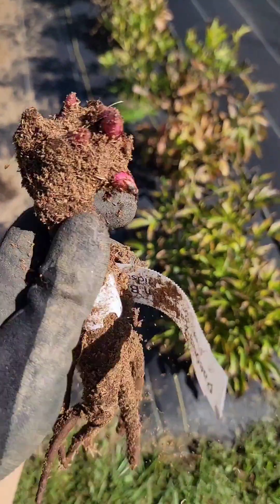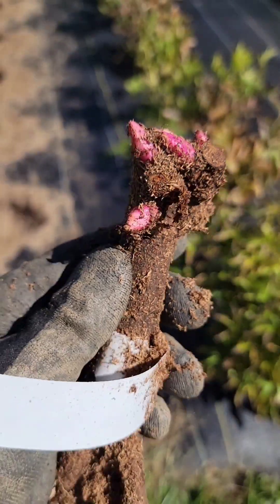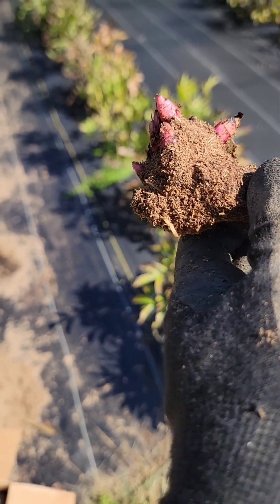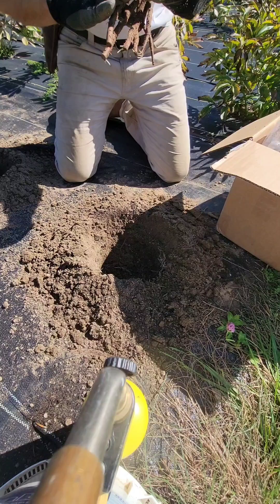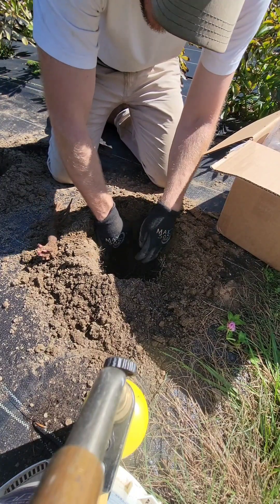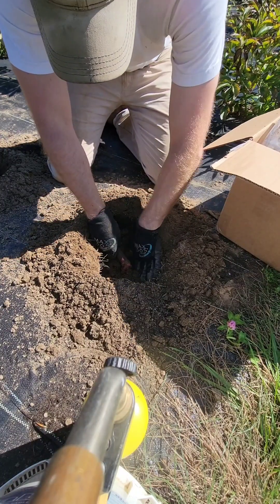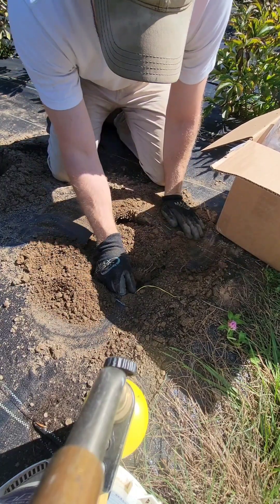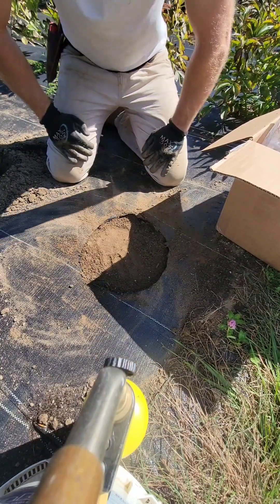Planting Peonies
We are adding to our peony field once again with our eyes on the furniture sustainability of our farm. Adding perreials is a long-term game that may be a significant financial investment up front but will pay dividends in the years to come. Planting peonies for cut flowers is easy but time-consuming... thisnis how we do it.